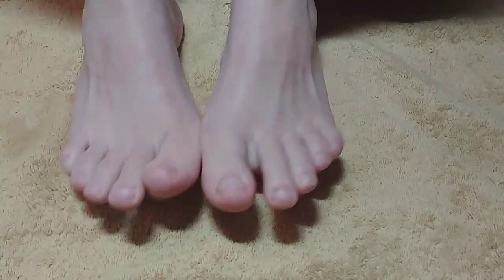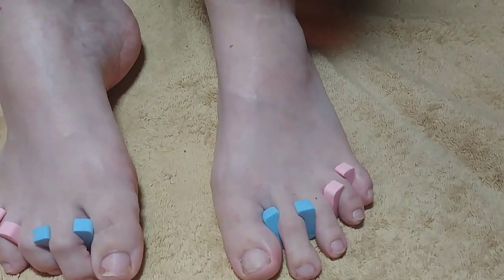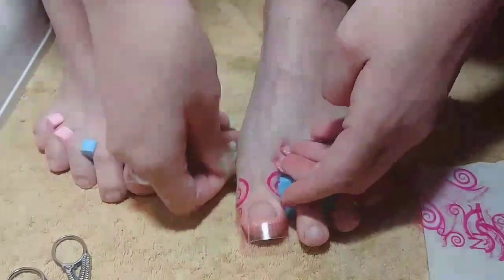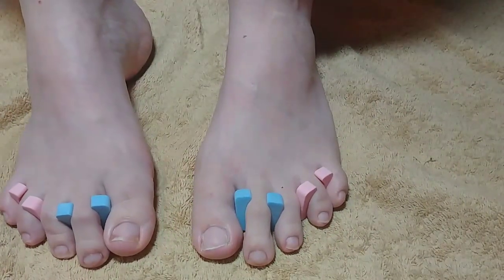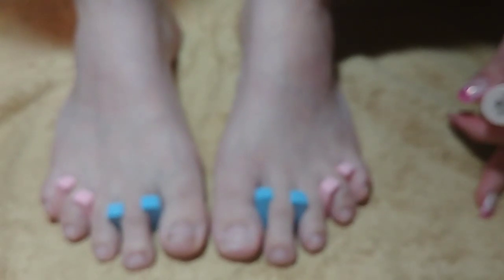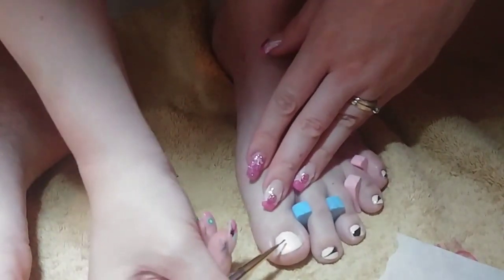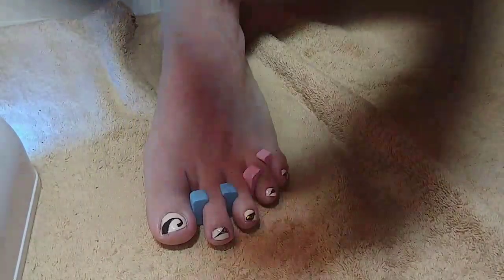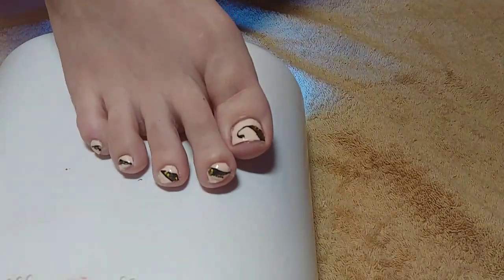Painting My own toes!-Fun Moustache👣 toe nail design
Eco individual toe spreaders
Sally hansen insta dry #123 Champaign supernova
Sally hansen hard as nails #880 black heart
Gold hexagons
Small dotting tool
Small fine nail art brush
NI sheer brillianze #2
Ibd strong clear builder gel
Ni form
Gel brush
 Coarse cross cut diamond file.